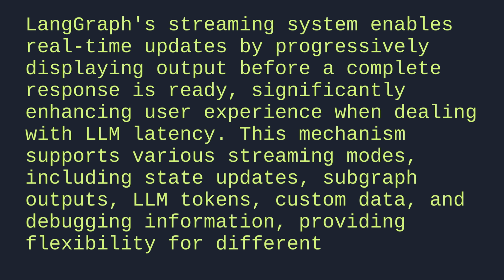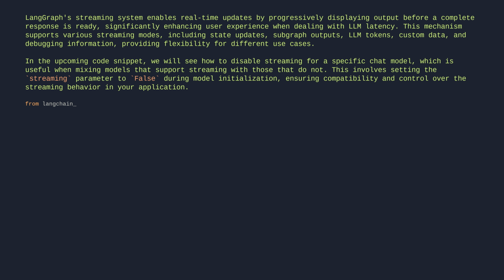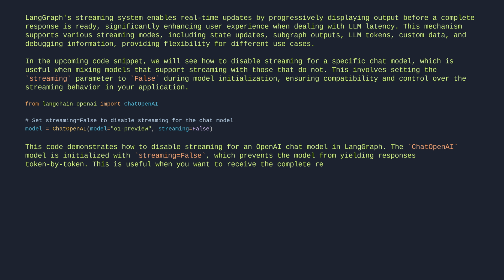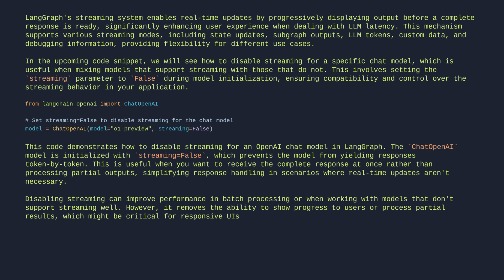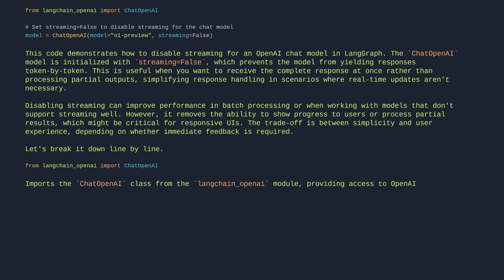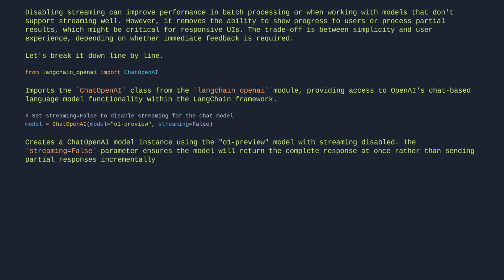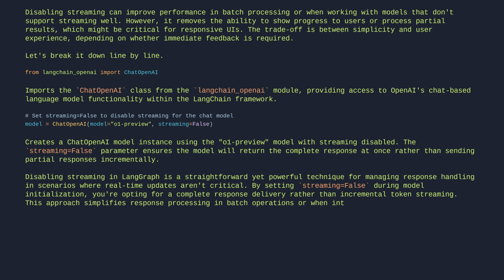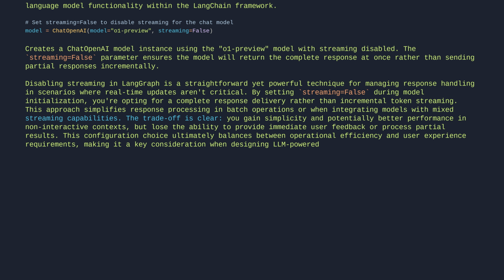LangGraph Streaming Modes and Custom Data - Part 19/21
Learn how to control streaming behavior in LangGraph by disabling token-by-token responses for specific chat models. This tutorial covers the streaming parameter in ChatOpenAI, balancing performance and user experience when working with mixed streaming capabilities.

Zen Koan Explanation:
The code disables streaming by setting `streaming=False` or `disable_streaming=True`, which causes the chat model to process and return all tokens at once in a single response (the "silent bite") rather than sending them incrementally like "confetti." This aligns with the koan's imagery of tokens arriving all at once, contrasting with the typical streaming behavior where tokens arrive gradually.